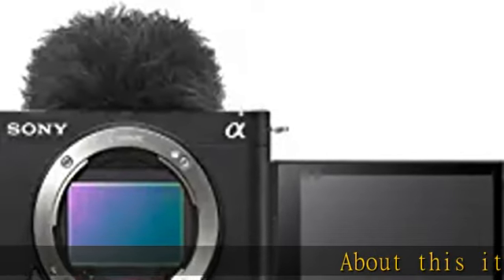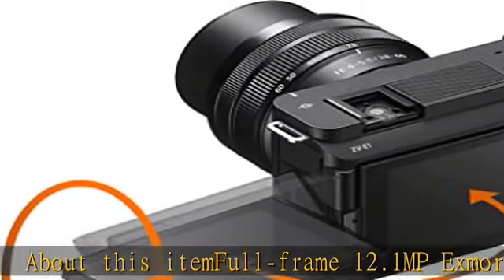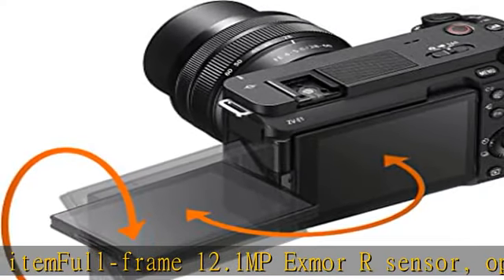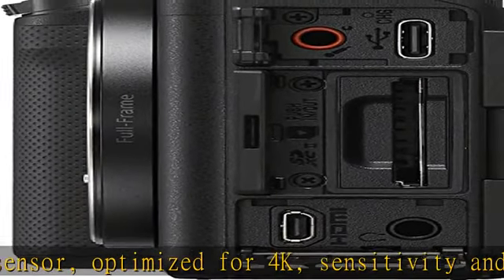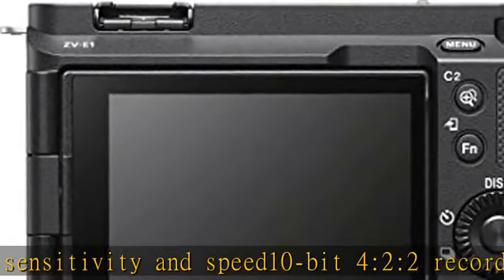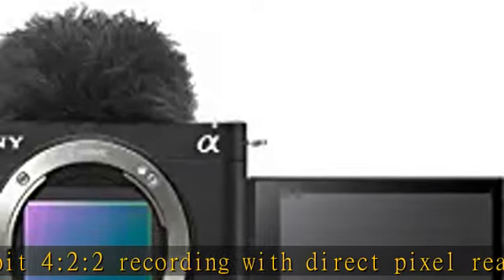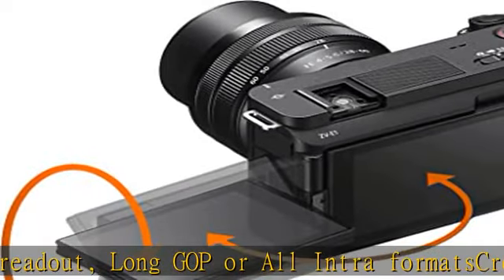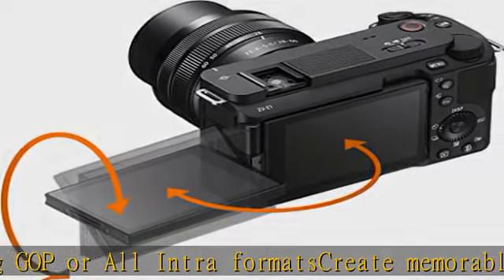Sony Alpha ZV-E1 Full-Frame Interchangeable Lens Mirrorless Vlog Camera - Black Body